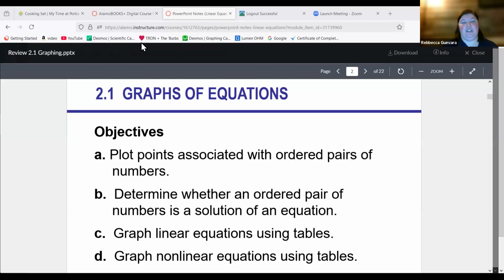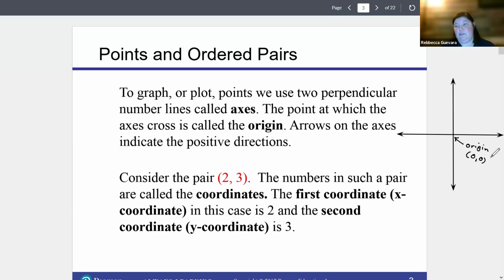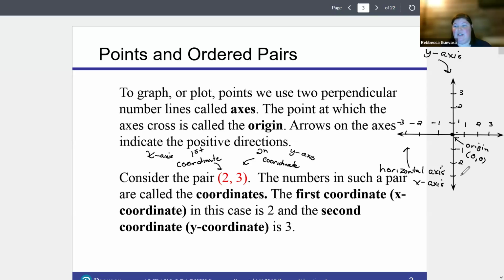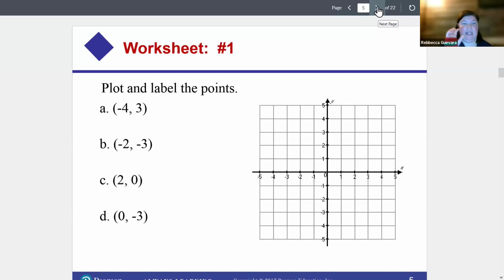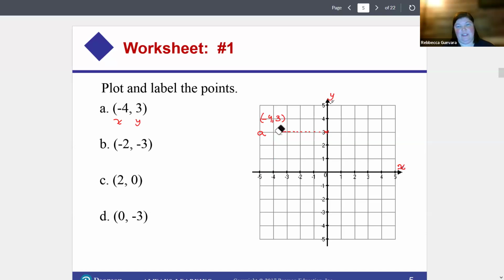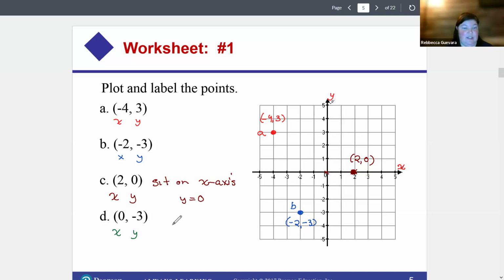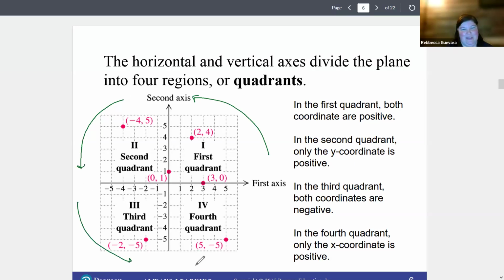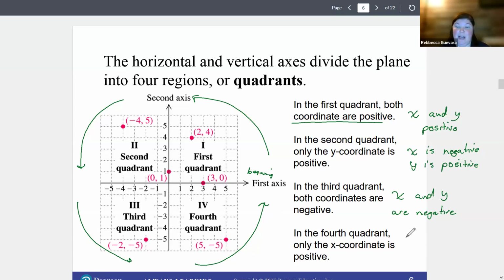College Algebra: Section 2.1 - Order Pairs